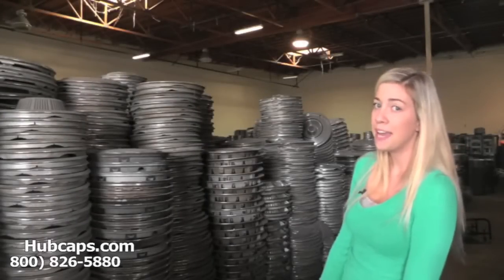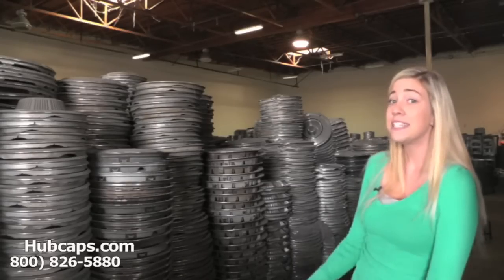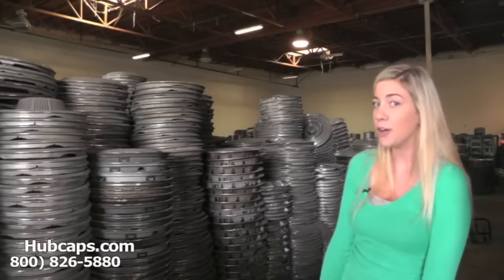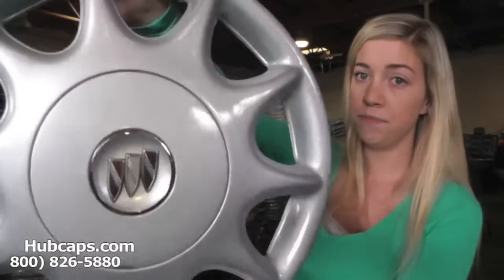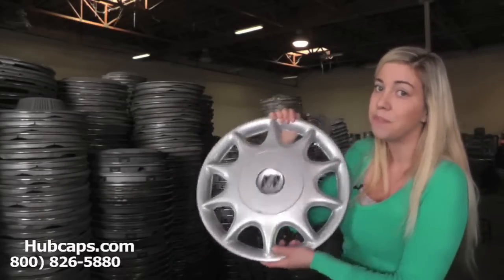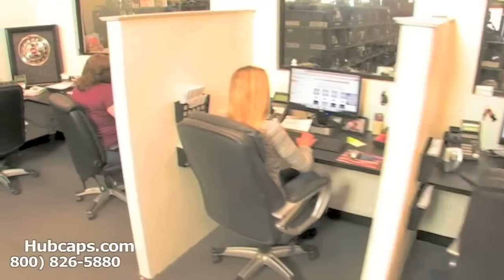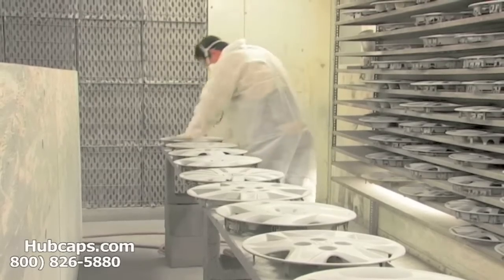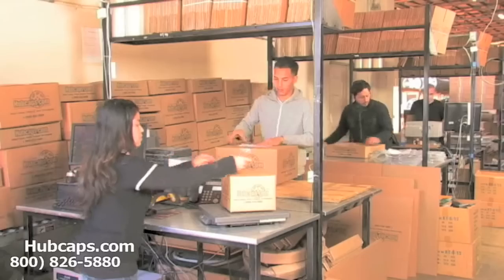Automotive Videos: Buick Hub Caps, Center Caps & Wheel Covers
Get a look at our Buick Hubcaps, Center Caps & Wheel Covers in this Hubcaps.com informational video!

We put together this particular video to provide a little information about our Buick wheelcovers.  It doesn't matter what kind of Buick you have, as the home of over 1 million hub caps, we have what you need!

Not only do we provide FREE shipping within the Contiguous U.S on each center cap and hub cap order, but we also offer a money back, satisfaction guarantee to every customer. If you aren't happy, we will work until you are! Our on site restoration department has plenty of experience making older items from Buick look brand new, we promise you won't be disappointed in the quality.

If you're interested in placing your order for your Buick hubcap, you can order online or by calling our Toll Free number !

Thanks again!
Hubcaps.com